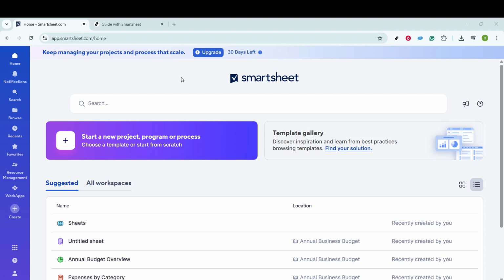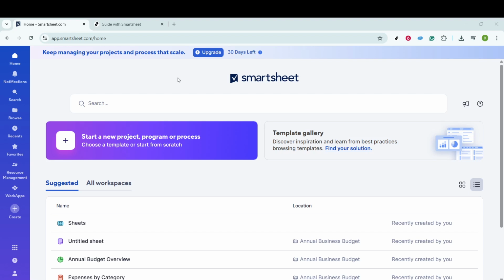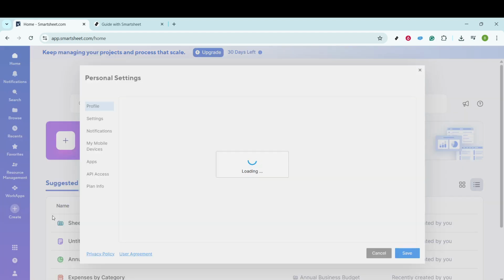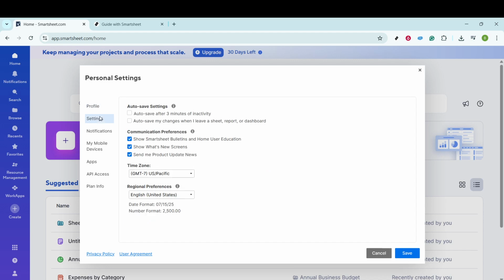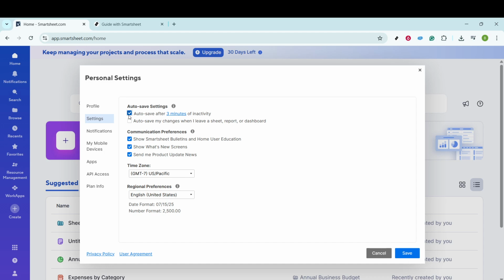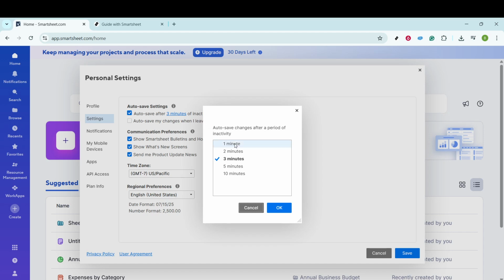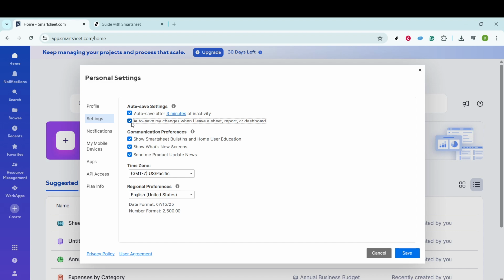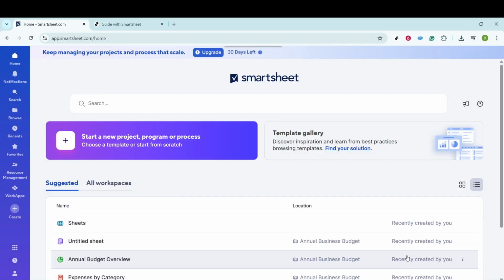How To Turn On Autosave in Smartsheet [2026 Full Guide]